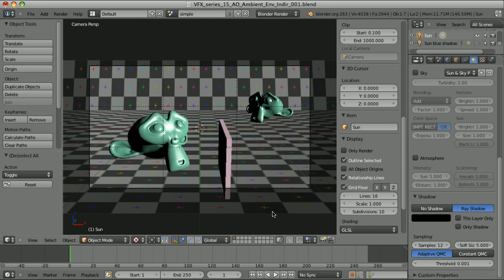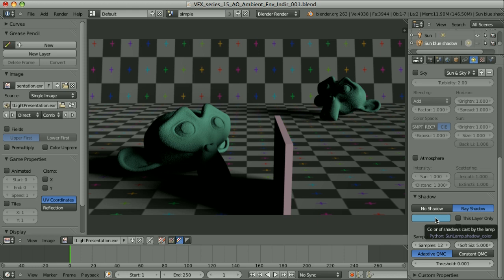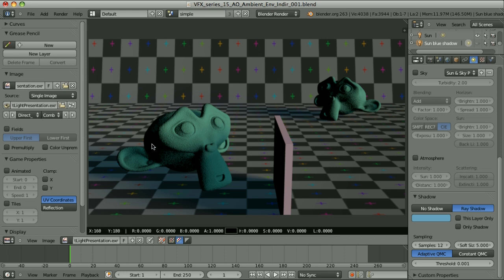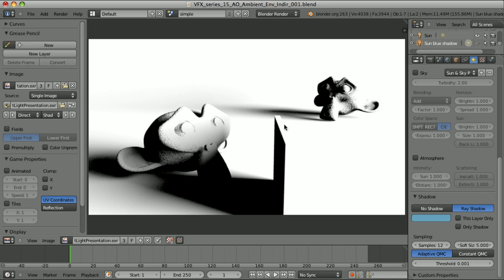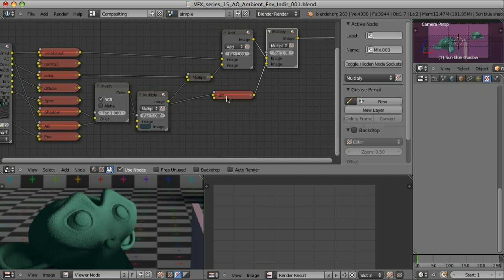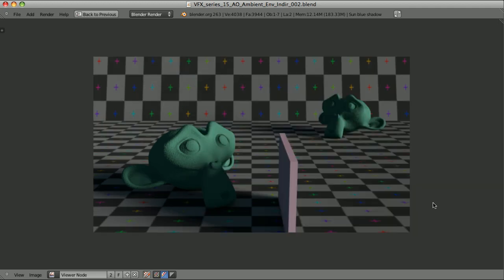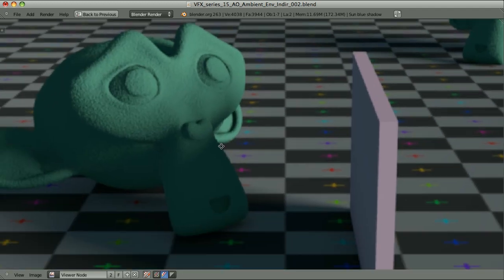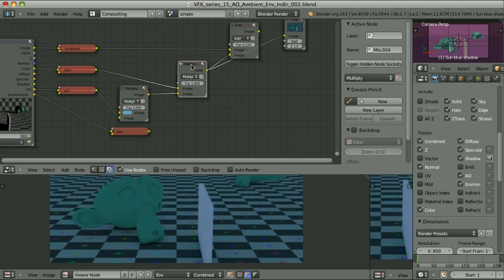Blender 影片合成完整教學 - 14 Ambient Environment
Blender Compositing Tutorial-14 Ambient Environment